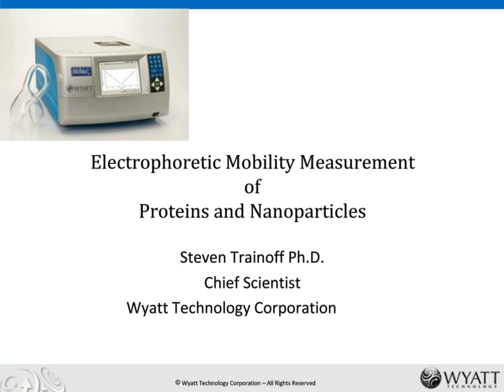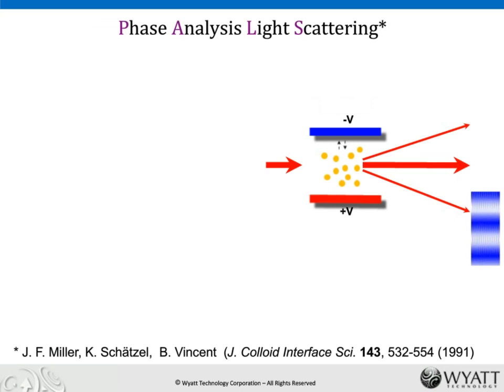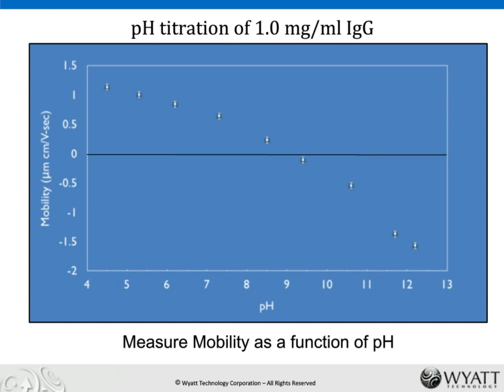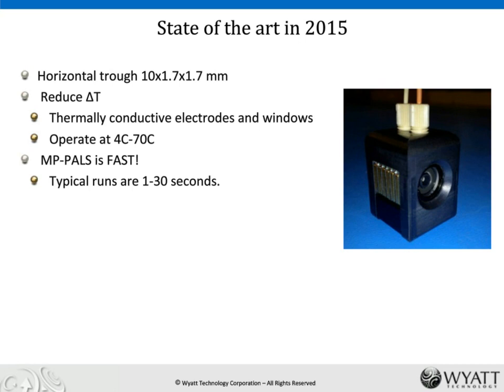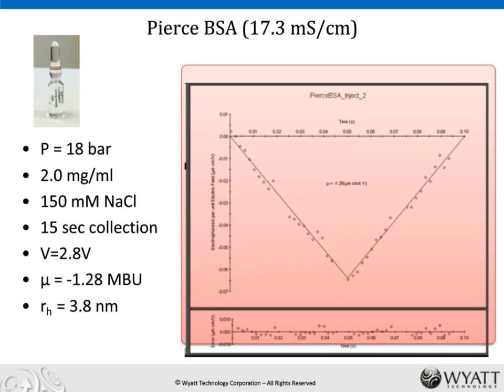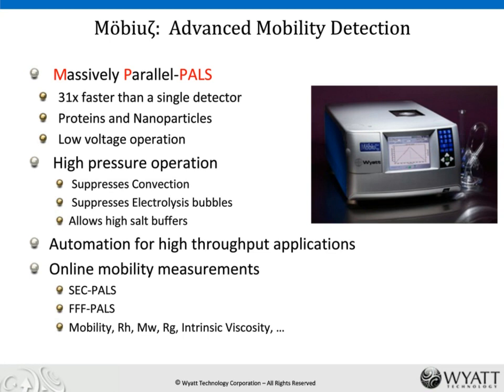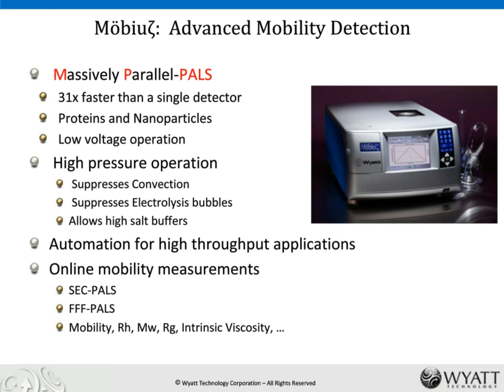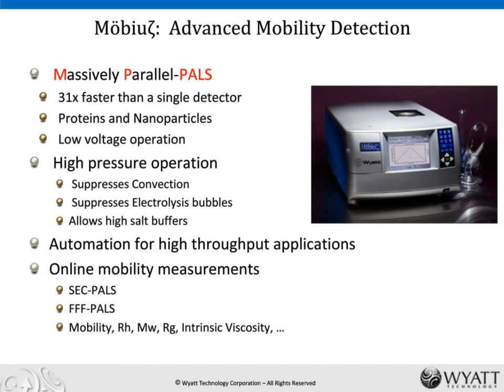Charge it! Electrophoretic Mobility as a Tool for Characterizing Nanoparticle Stability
Zeta potential is an indispensable measurement commonly used to guide efforts to control stability of particle suspensions. The recent surge of nanoparticle applications has challenged instruments that were designed for analyzing colloids and emulsions. This webinar presents new developments in instrumentation that have expanded the range and methods of zeta potential measurements.

Determination of zeta potential requires knowledge of both electrophoretic mobility and size. These are usually measured sequentially and can potentially damage fragile biomolecules due to high applied voltage. The advances in phase analysis light scattering, described in the webinar, enable highly sensitive measurements to be conducted rapidly at low voltage. They also provide real-time monitoring of samples by simultaneous dynamic light scattering to detect potential degradation, in addition to providing the requisite size data. In addition, sample collection can now be fully automated with an auto-sampler to allow unattended operation. Applications presented will include characterization of drug conjugates, vaccine adjuvants, proteins, and gold nanoparticles.